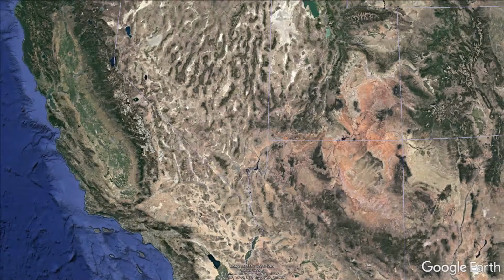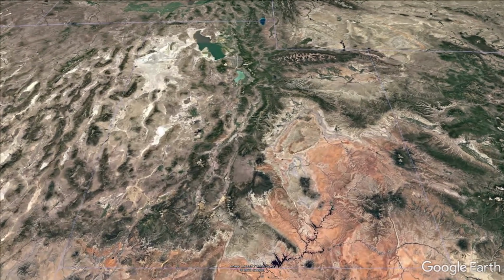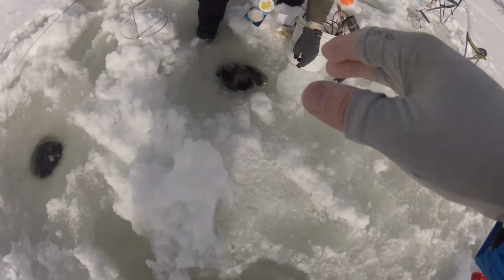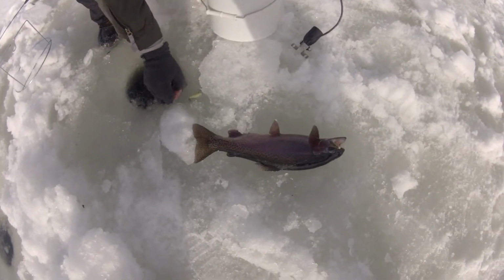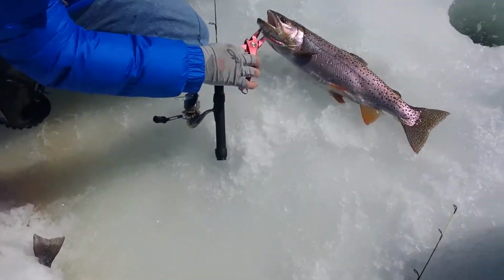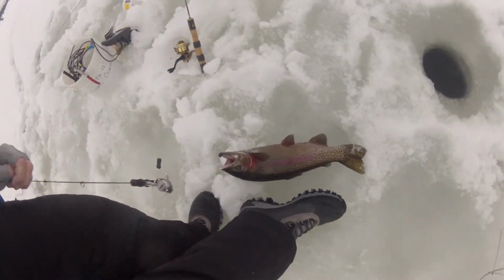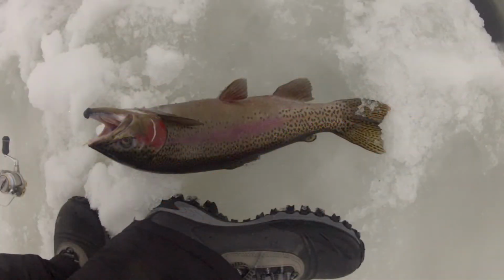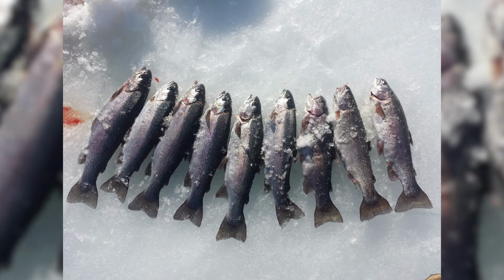Panguitch Lake Utah Ice Fishing Winter Preview - Rainbow Trout CUTTHROAT Personal Best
With winter approaching and temperatures dropping I'm already looking forward to ice fishing.  Here are some of my friends and me's best moments at Panguitch Lake, Utah from the last few seasons.

Includes my PB cutthroat trout and what is probably still my personal best rainbow.  Also features some fish from my buddy theblueangler/IG.

Here's the ratfinkee jig I mention in the video.  I recommend the glow brite color in sizes 8-12